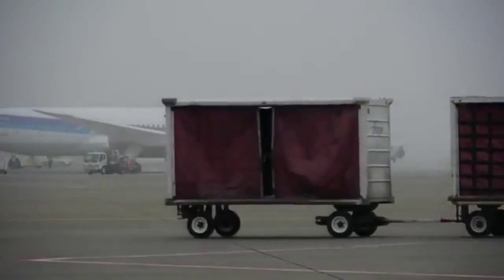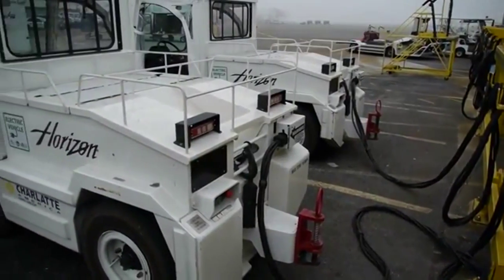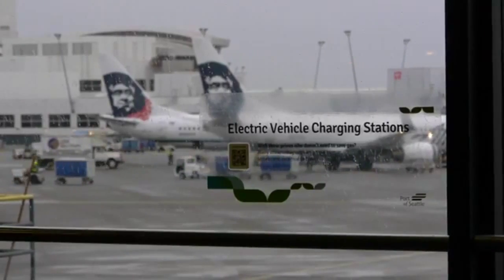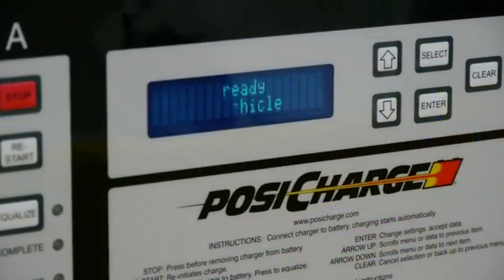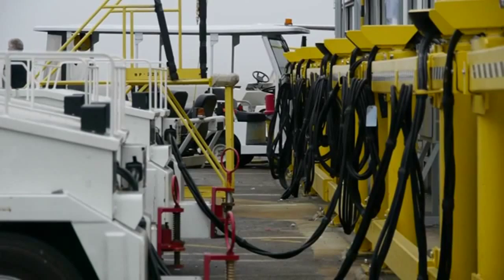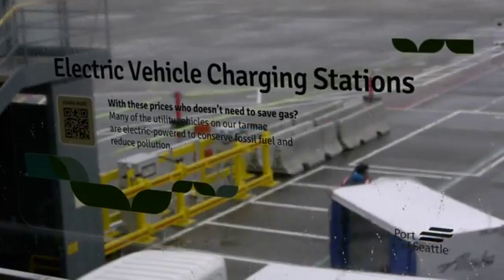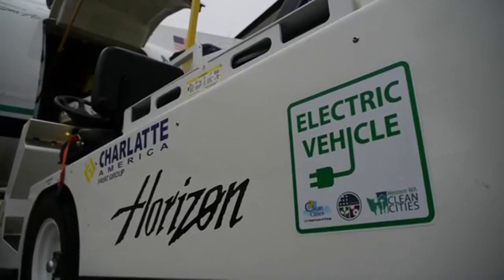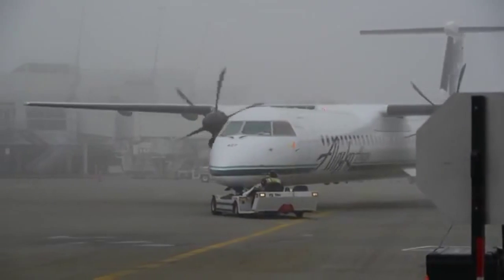Fastcharge GSE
Seattle airport Posicharge